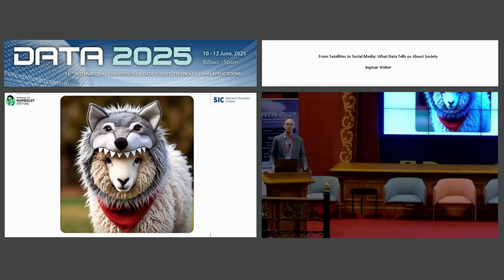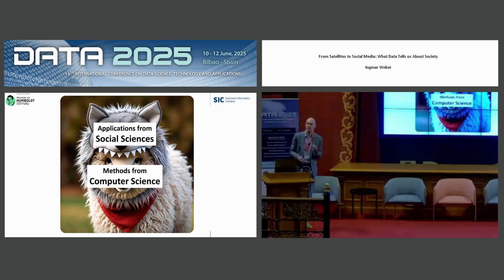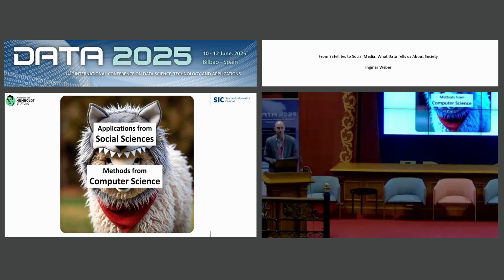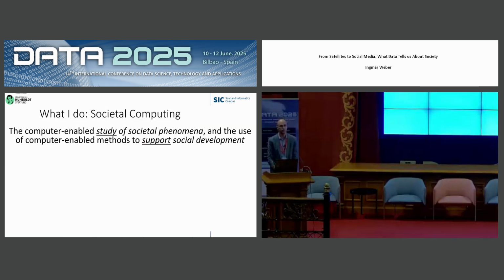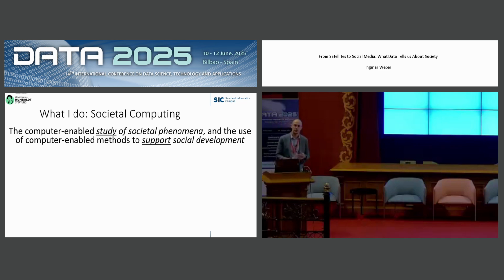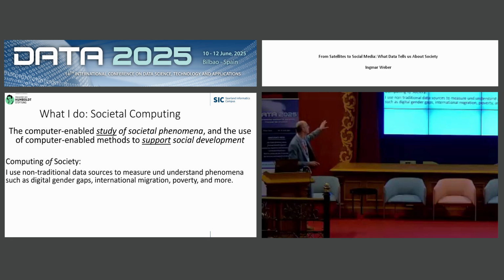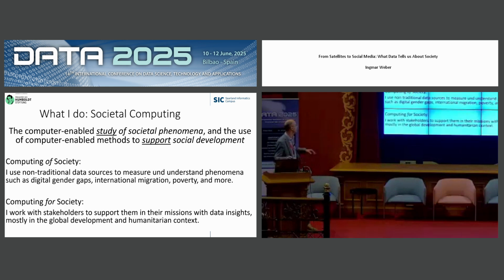"From Satellites to Social Media: What Data Tells us About Society" Prof. Ingmar Weber (DATA 2025)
Keynote Lecturer: Ingmar Weber
Presented on: 10/06/2025, Bilbao, Spain

Abstract: From estimating conflict-driven displacement by counting vehicles in satellite images to measuring digital gender gaps through advertising metrics, non-traditional data sources are transforming how we “take society’s pulse.”

In this keynote I will survey recent data-innovation projects that creatively repurpose such sources to illuminate societal phenomena. Methodologically, the central challenge is correcting for the many biases inherent in unconventional data—after all, not everyone uses social media or even has internet access. This issue becomes even more acute when collaborating with development and humanitarian stakeholders: while insights can make operations more targeted and effective, they also risk overlooking the digitally invisible. I will share lessons learned from these collaborations and discuss risks that extend beyond individual-level privacy to the broader concern of inadvertently exposing or excluding vulnerable groups.

Presented at the following Conference: DATA, 14th International Conference on Data Science, Technology and Applications